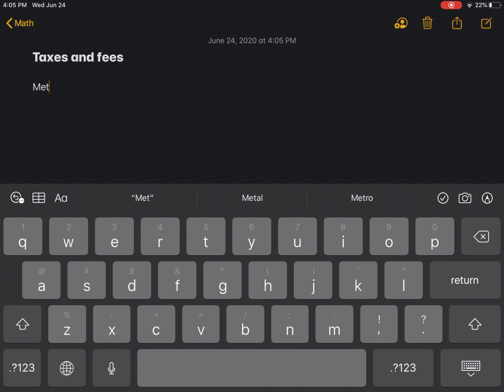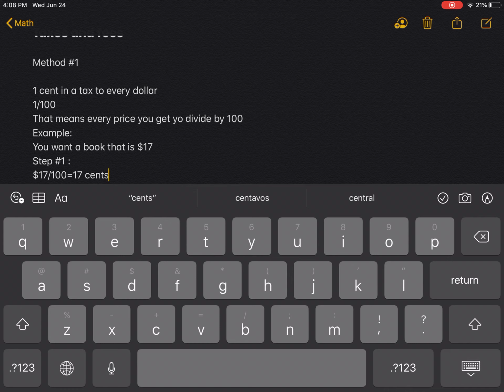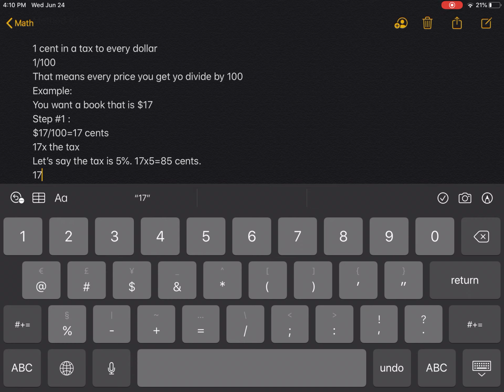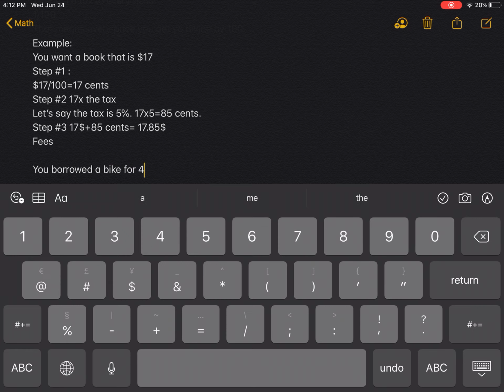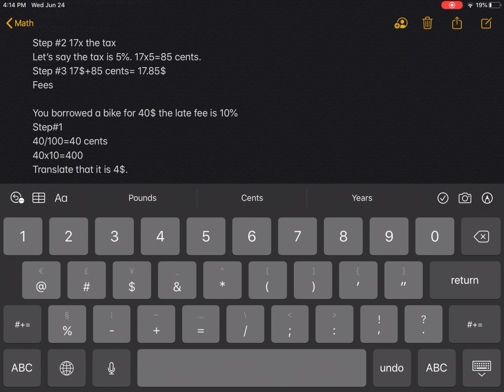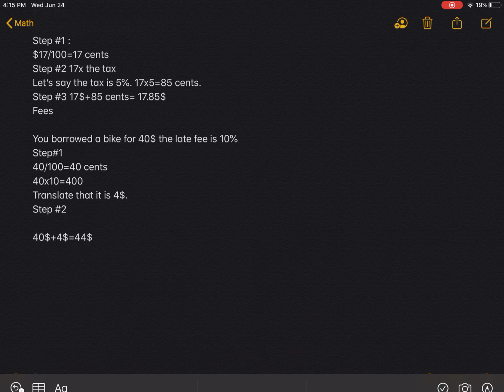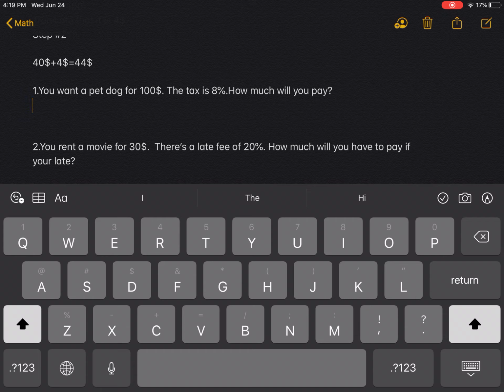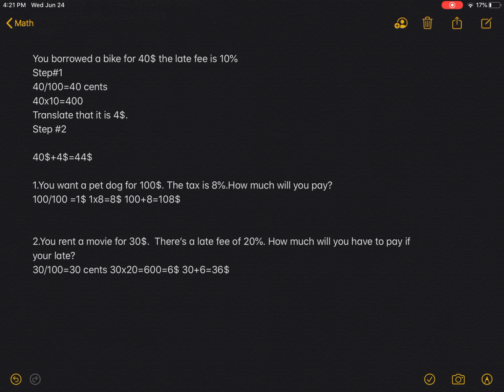Middle school math:EP:1, taxes and fees